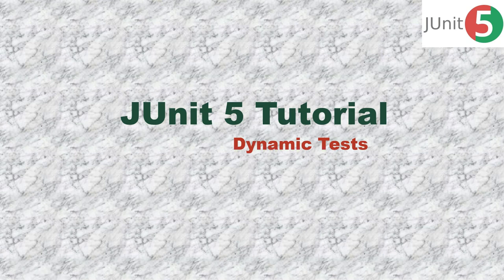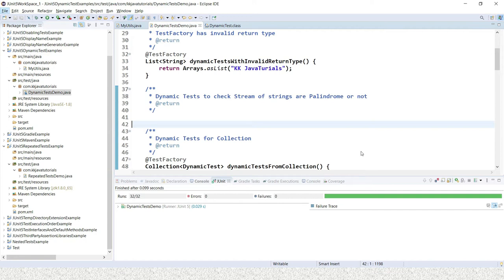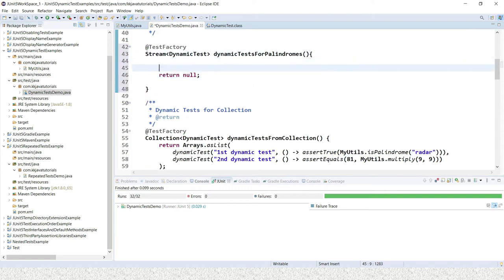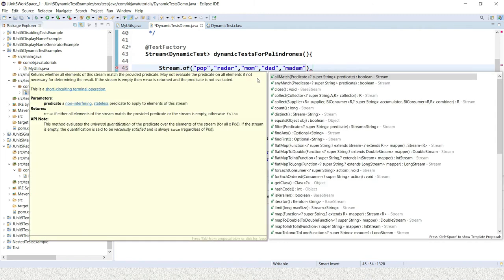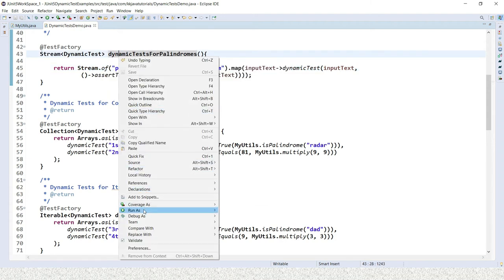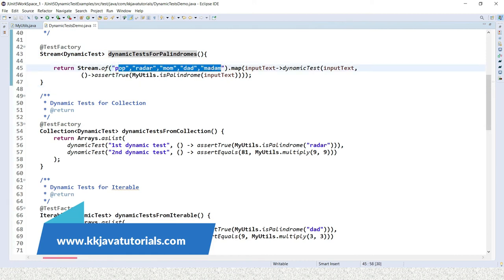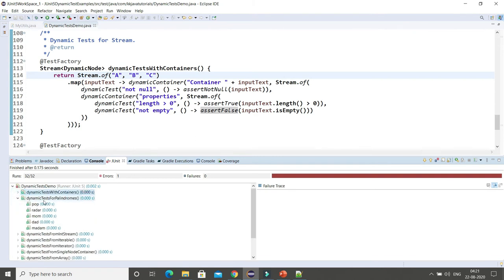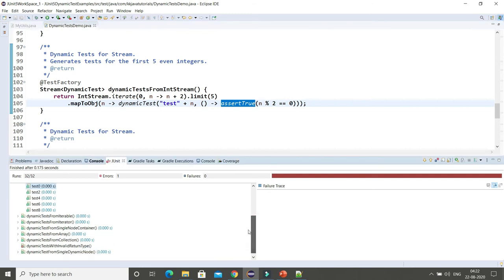Dynamic Tests Example in JUnit 5 || Junit 5 dynamic tests @TestFactory with examples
About this Video:
In this video, We will learn about Dynamic Tests Example in JUnit 5 ?